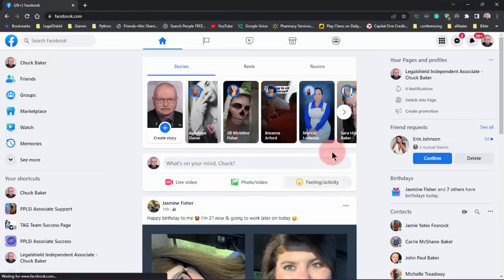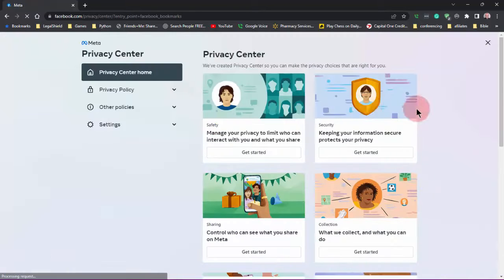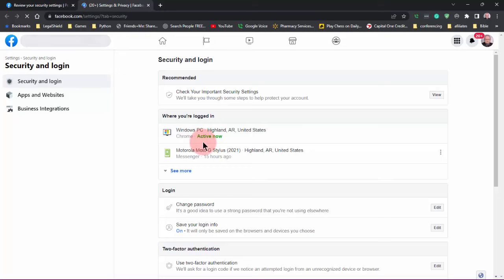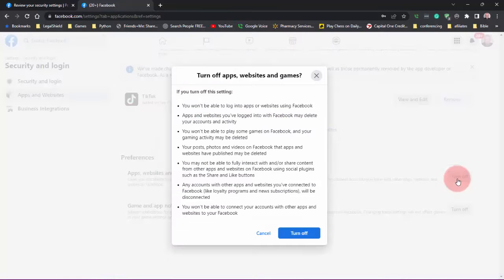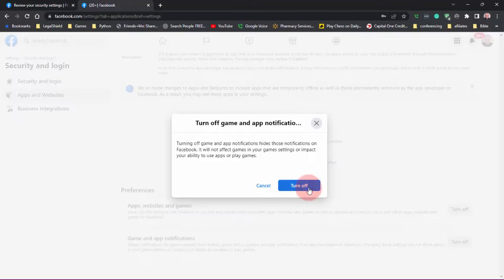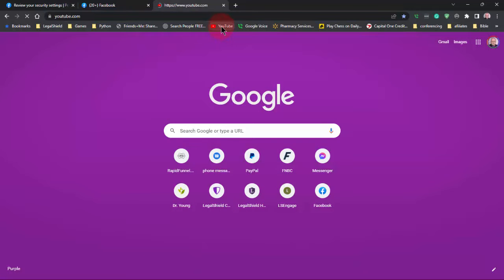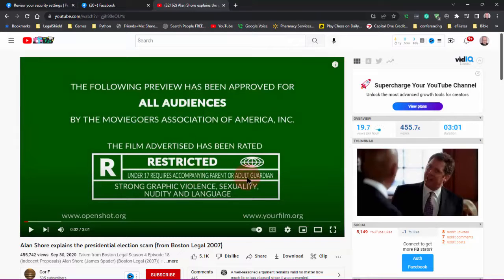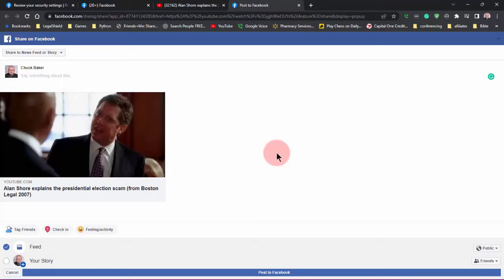"user opted out of platform" Facebook share fix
I will show you how to fix the "User opted out of platform" when trying to upload things to Facebook.